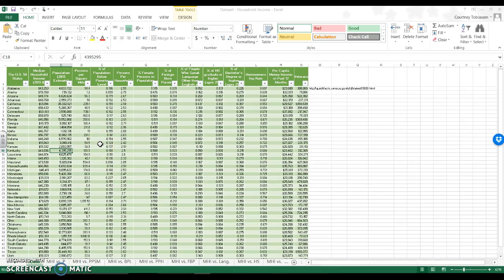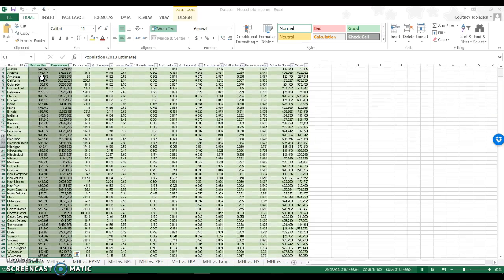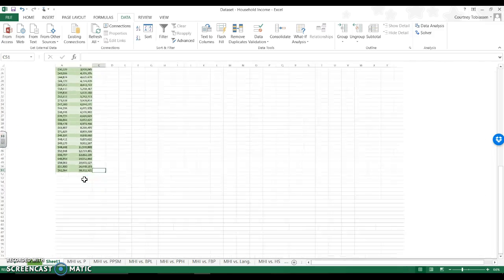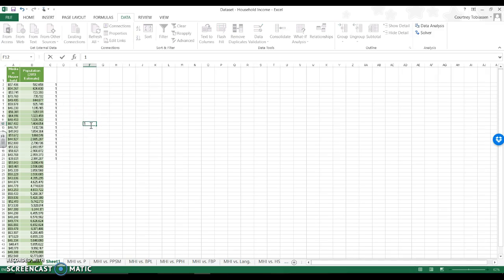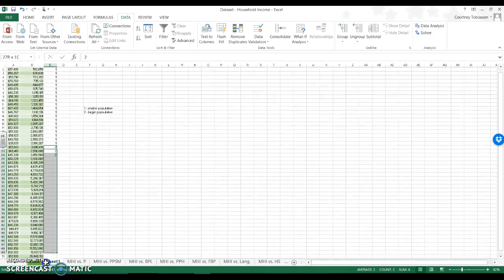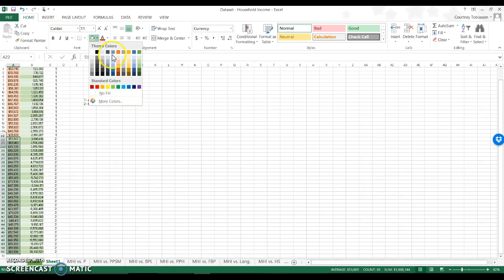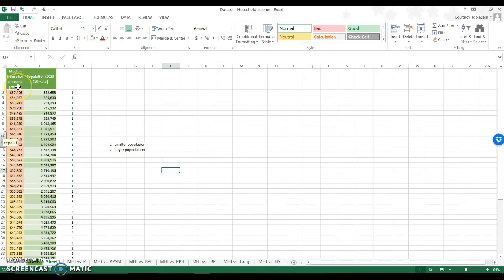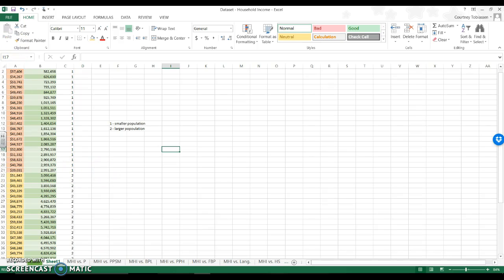Change continuous variables to categorical variables